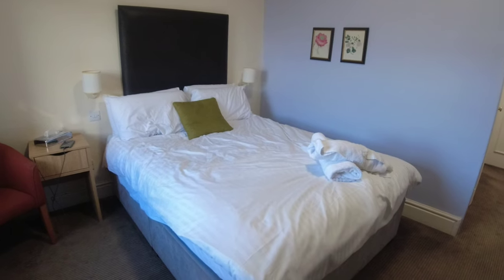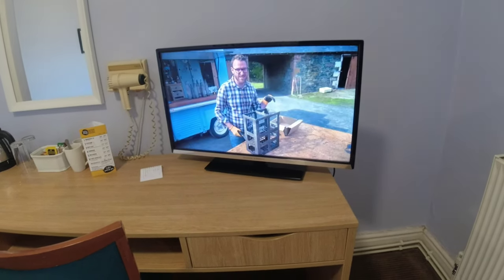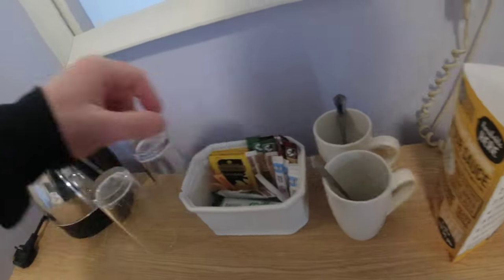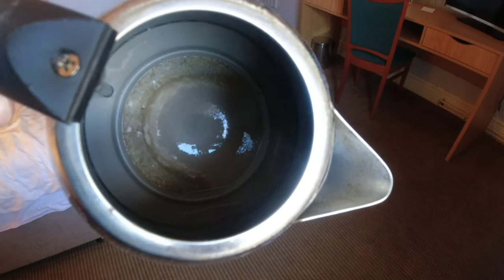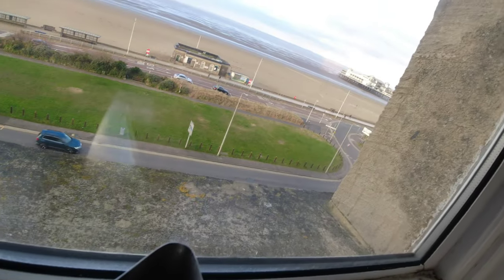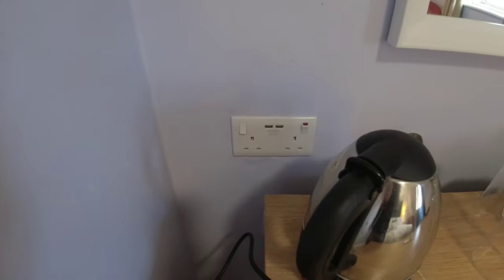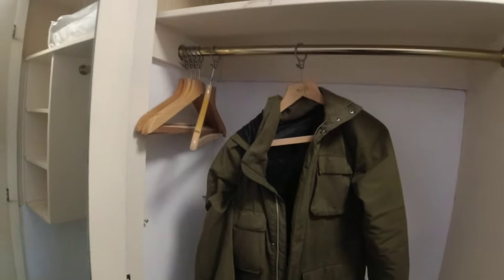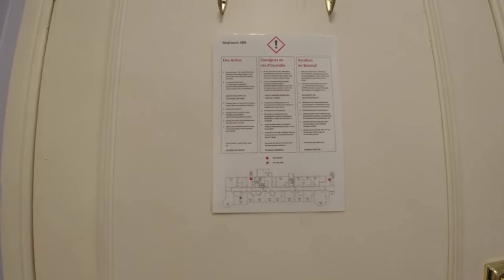The Grand Atlantic Hotel review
Filmed: 08/01/24

Price: £30.00